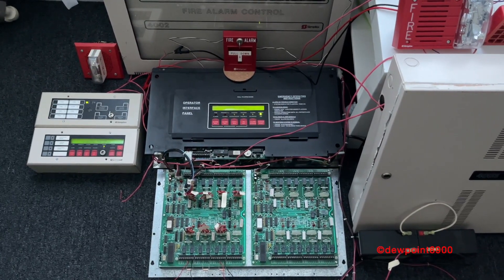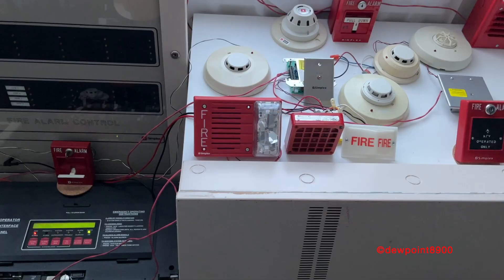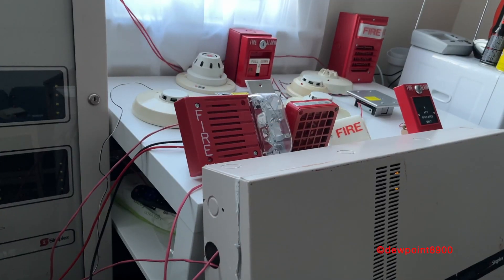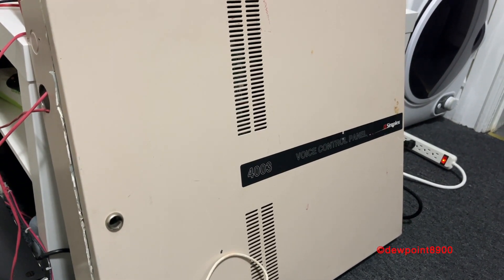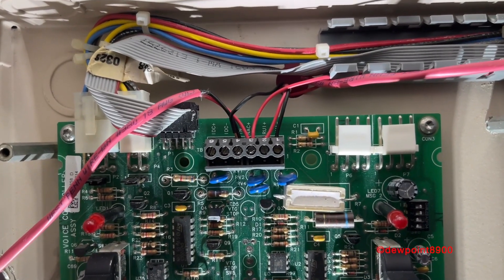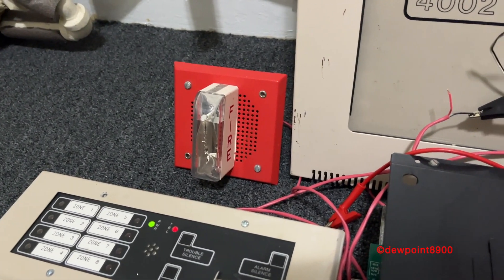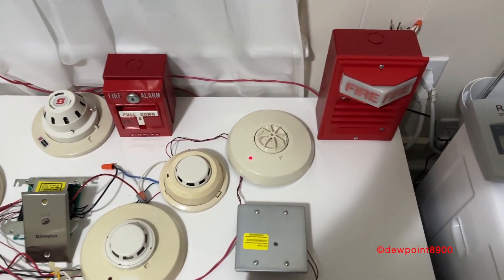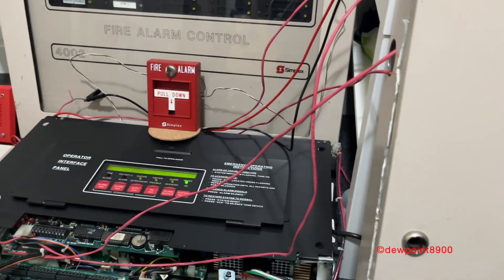Simplex 4020 + 4003 Panel Linking Demo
Fire Alarm Demo - 0:00
Panel Details - 2:40
Wiring Overview - 3:55
Walk Test Demo - 5:30
4020/4003 Relation to 4100 Series - 7:25
Outro - 8:05

Special thanks to @officialsimplexguy and @Nicsou77 for programming the Simplex 4020!